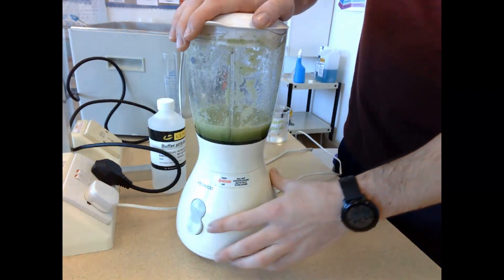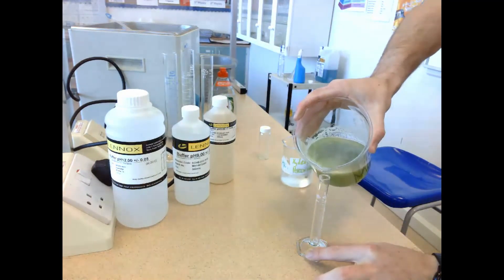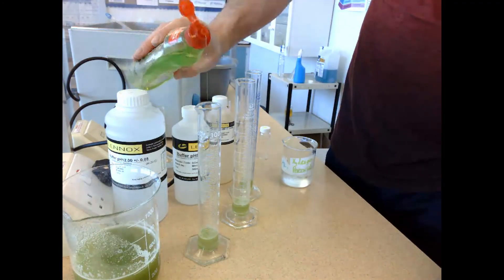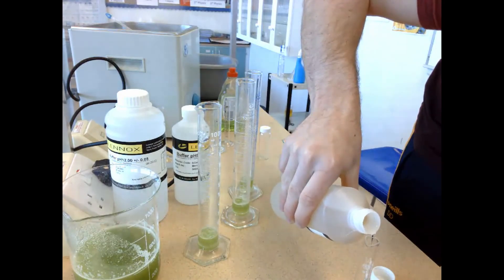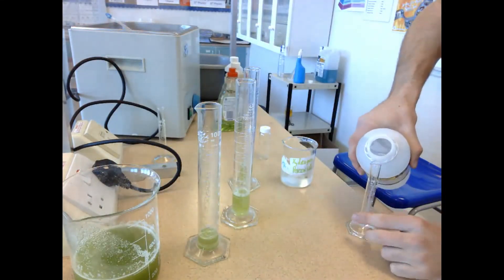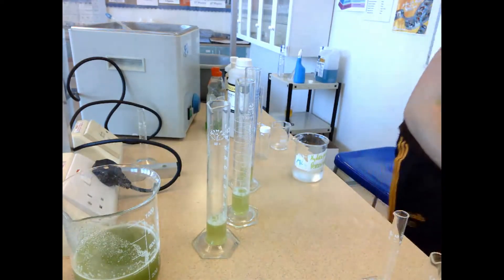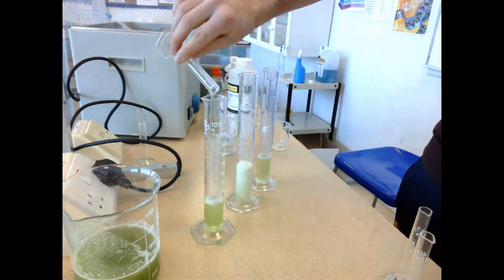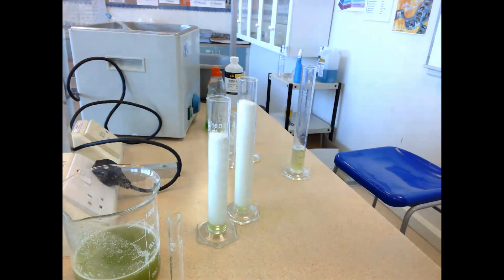To investigate the effect of pH on enzyme activity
To investigate the effect of temperature on enzyme activity:
The enzyme used in the three experiments focused on the rate of activity is Catalase which is obtained from celery, its substrate is Hydrogen Peroxide its product is oxygen (seen as foam in the graduated cylinder as the oxygen is trapped by the washing up liquid) and water.
All three experiments are set up using the same volume of catalase solution (obtained by blending some celery), pH buffer and a few drops of washing up liquid in a graduated cylinder. The same volume of hydrogen peroxide is then added to the graduated cylinder and the rate of activity is measured by tracking the volume of foam produced per min after adding the hydrogen peroxide

• The temperature is different for each graduated cylinder as water baths of different temperature are used each time.
• The pH is kept the same (pH=9) by using a pH buffer.
Result: The graduated cylinder placed in a water bath of 25°C works best